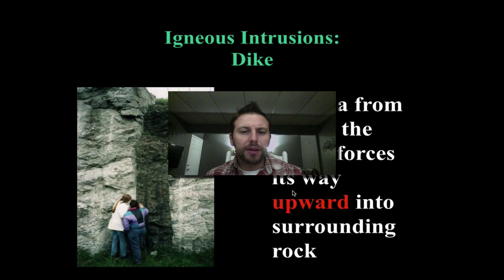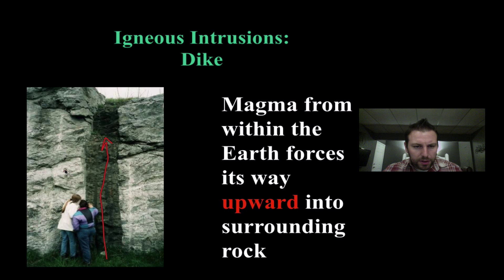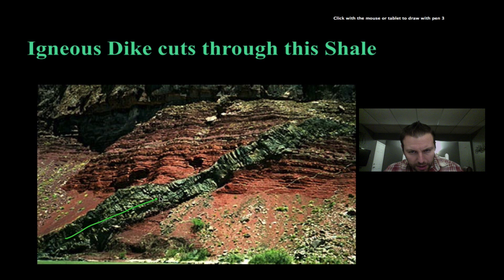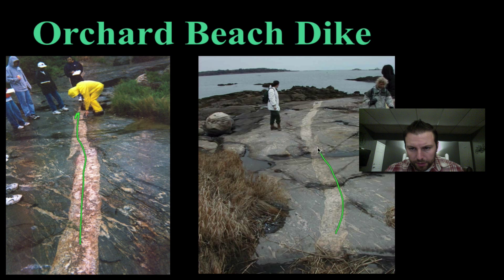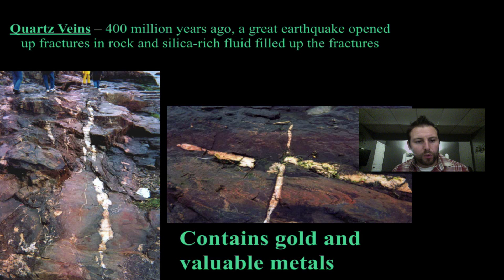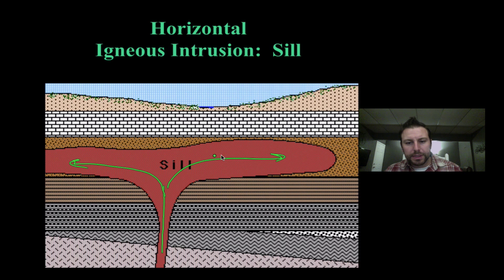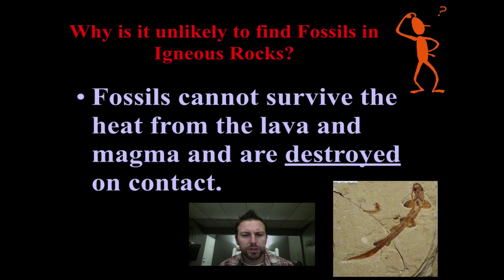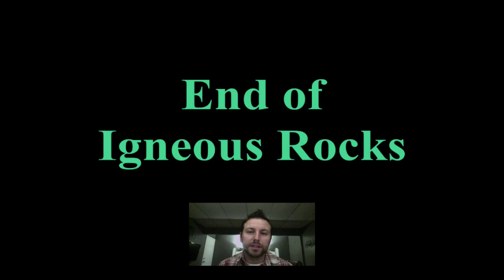Igneous Rocks 3 Features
In this screencast features of igneous rocks are discussed.